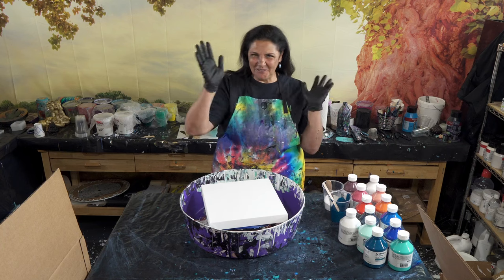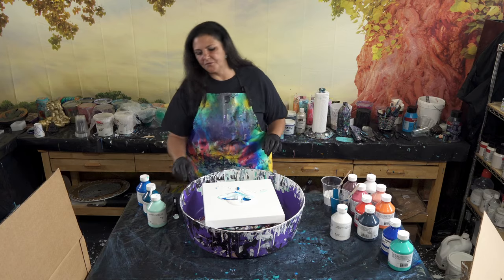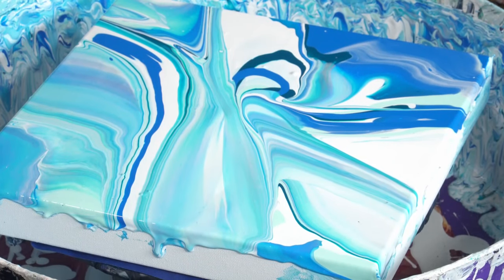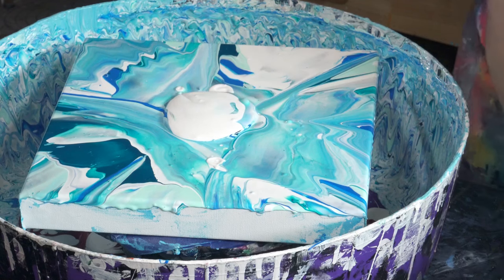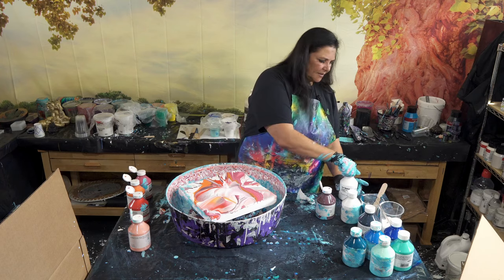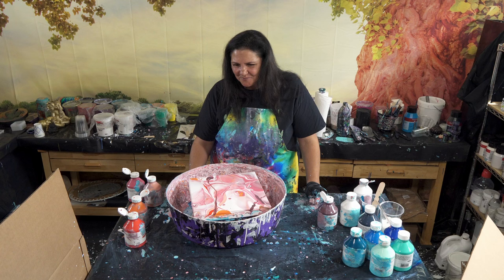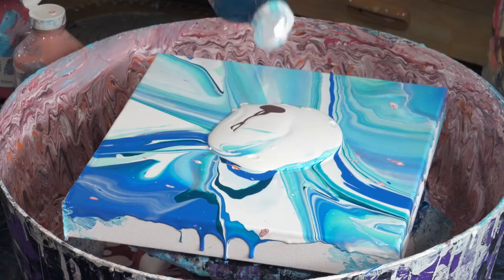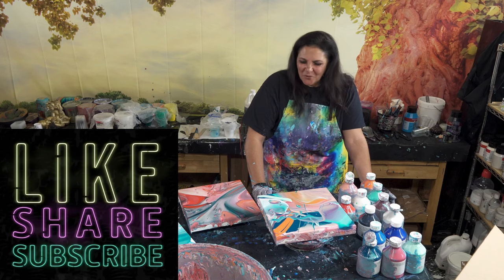Triple Play! 💫 Playing with Callen Schaubs Art Noise Paints! Mini Collab with Feral Art!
you can find the Art Noise paints at Blick